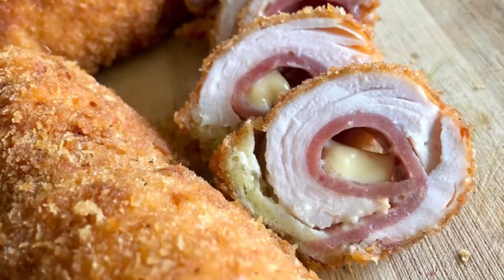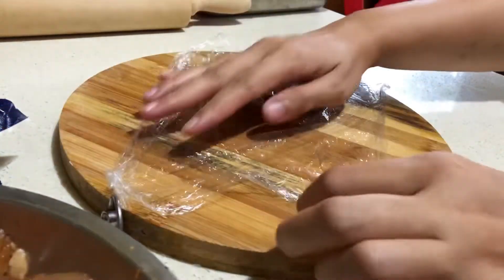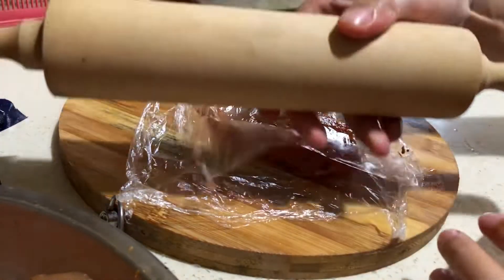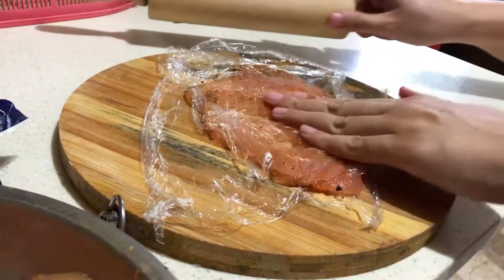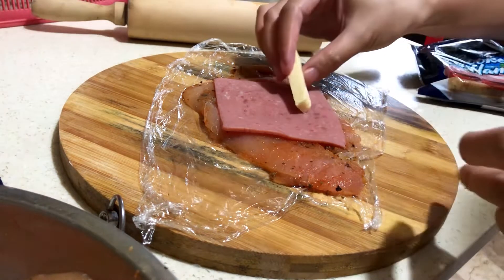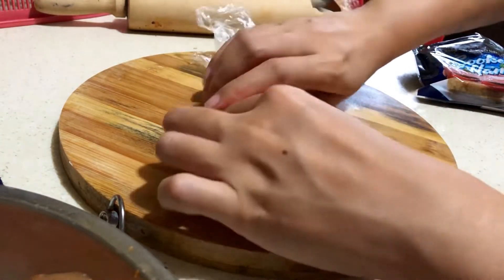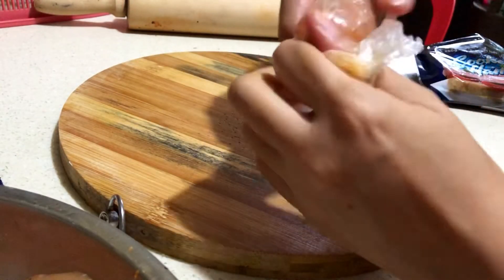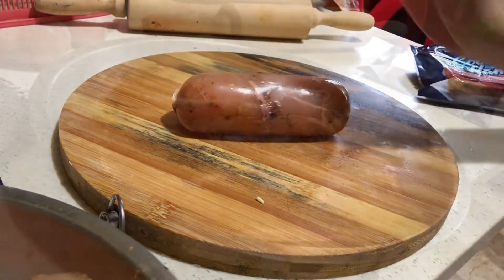How I roll my Chicken Cordon Bleu